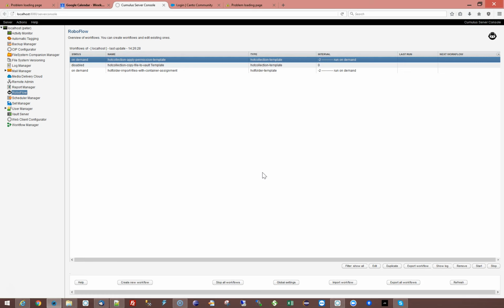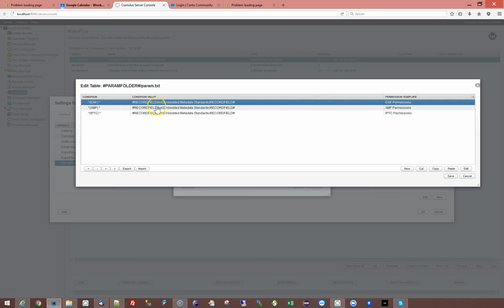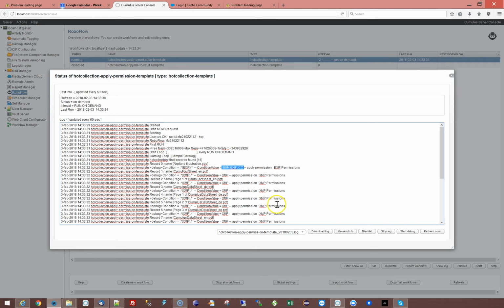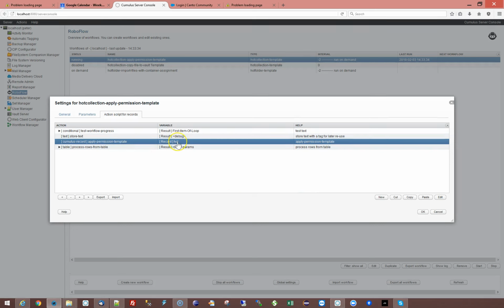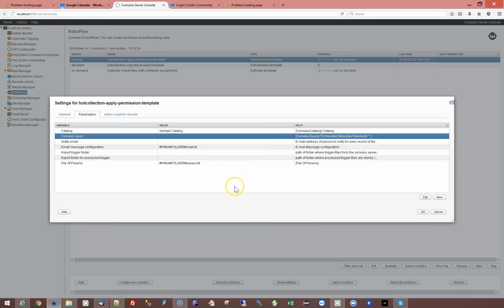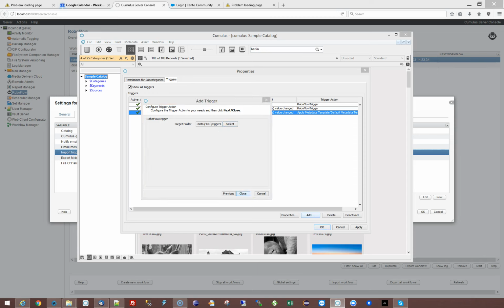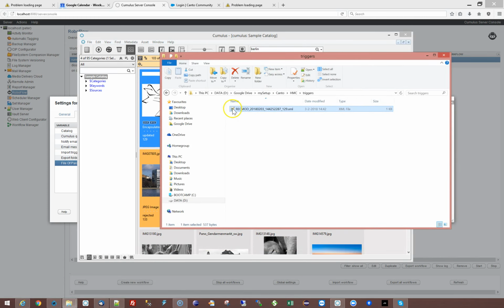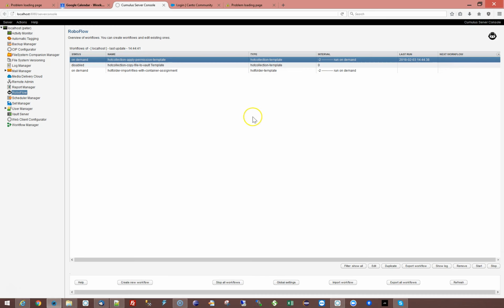Canto Roboflow 11 assign permission template for multi choice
Canto Roboflow 11 assign permission template for multi choice Cumulus Record field